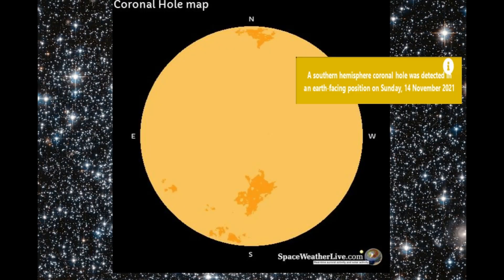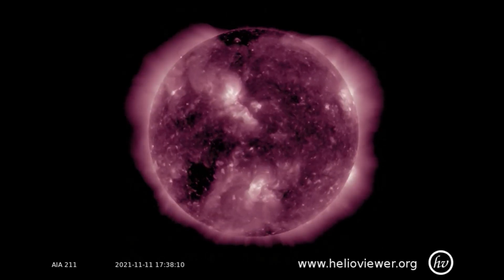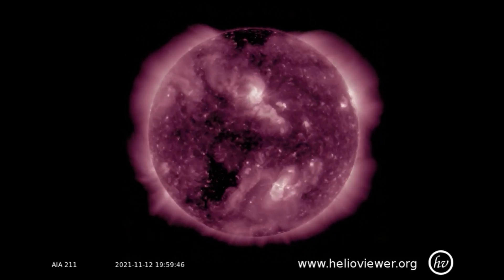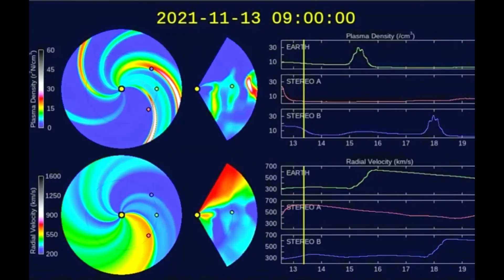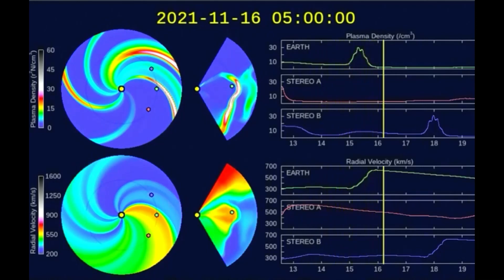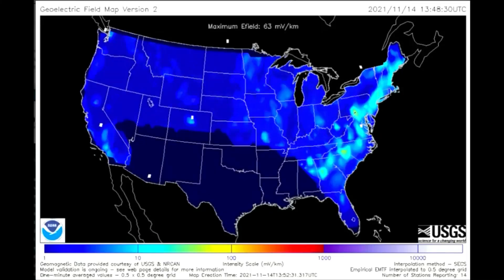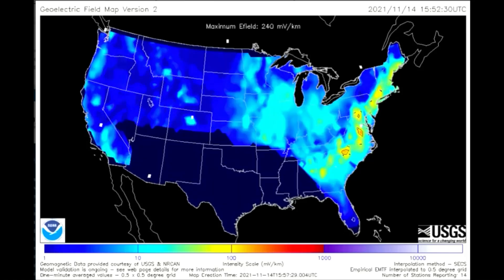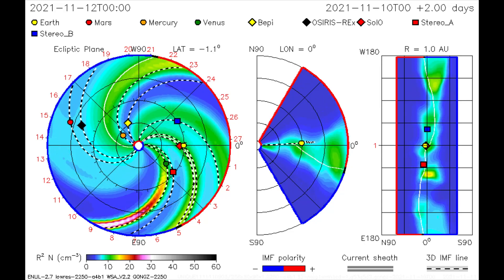In coming, Coronal Hole, and solar wind